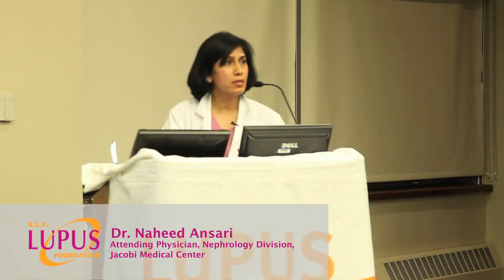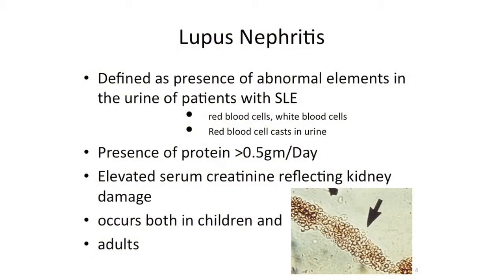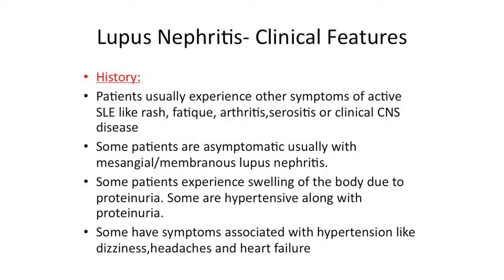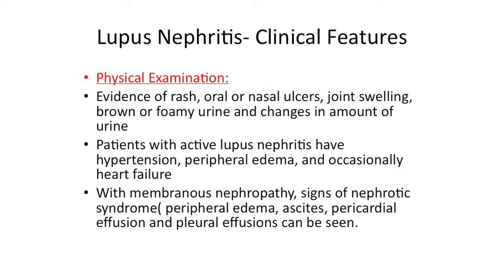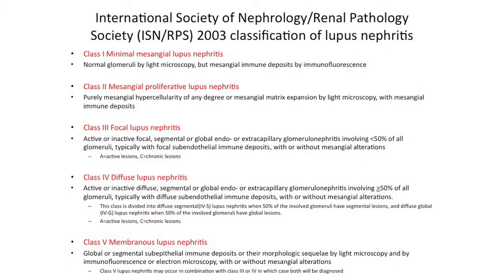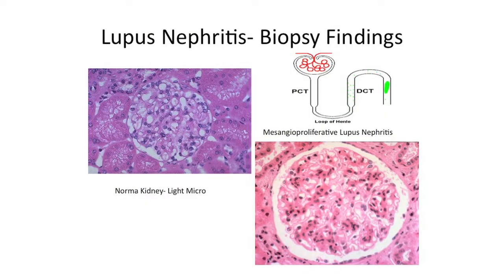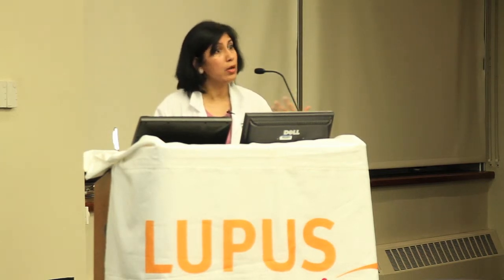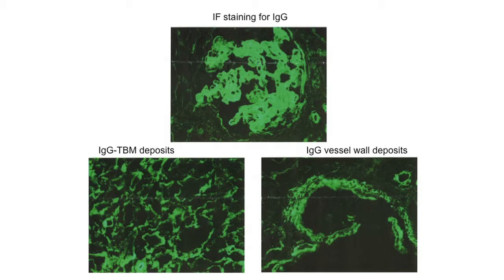Bronx: Lupus & the Kidneys Part 3